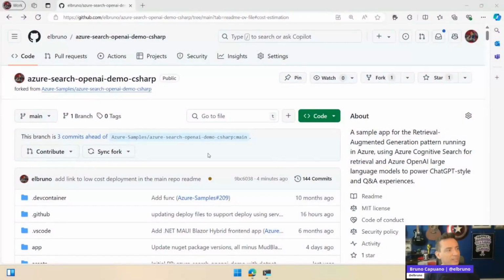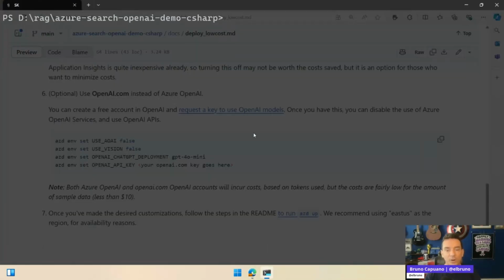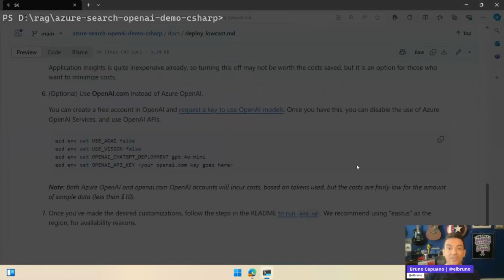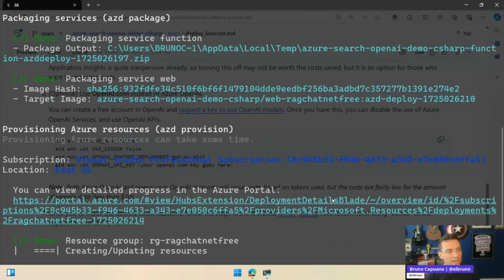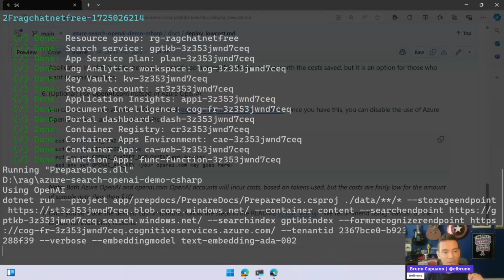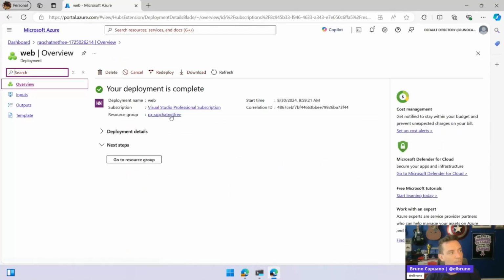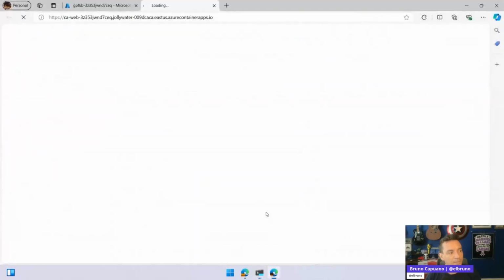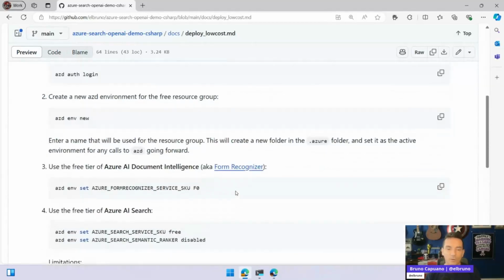RAG Chat NET - Deploy using low cost services using azd up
This video shows how to deploy the RAG Chat. NET application to Azure using low cost services and using OpenAI API services, from a local environment, using azd up.

Retrieval Augmented Generation pattern using AI Search.